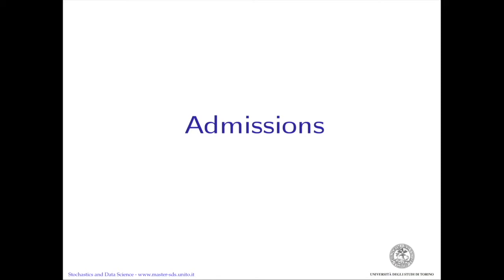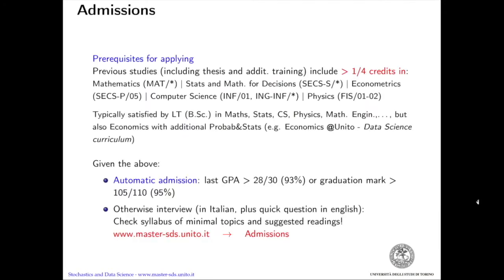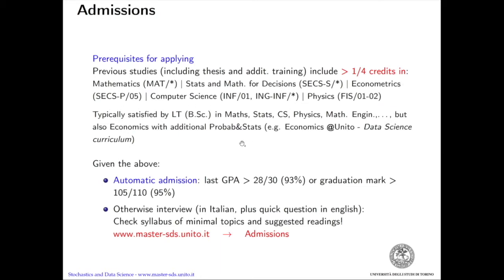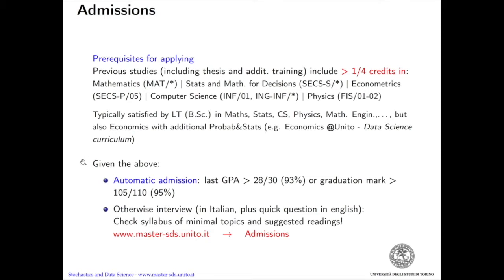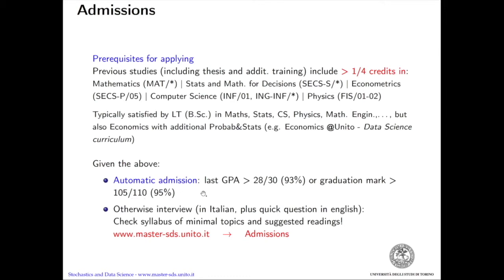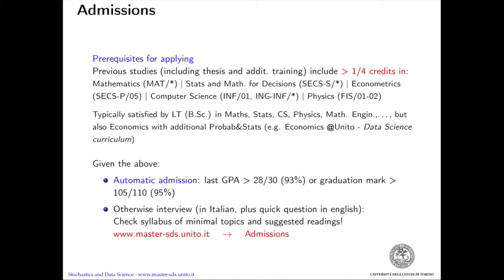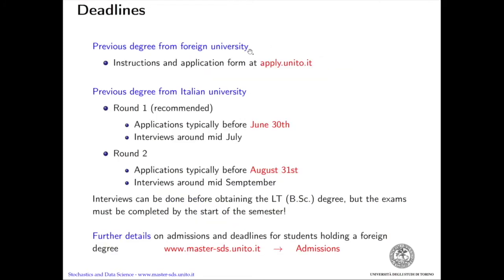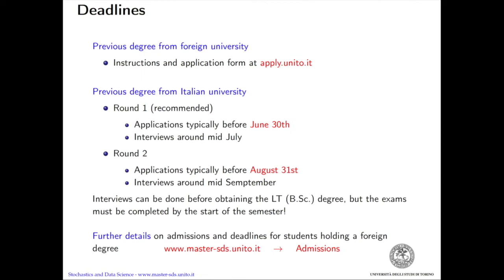Stochastics and Data Science: admissions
Master's Degree in Stochastics and Data Science
Festival dell'Orientamento 2020